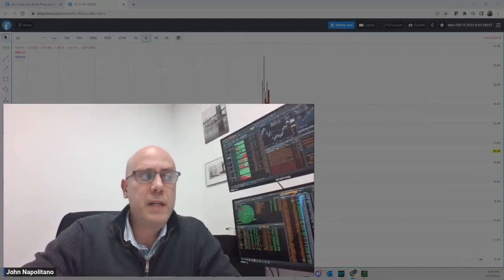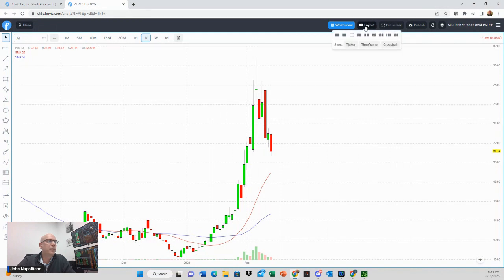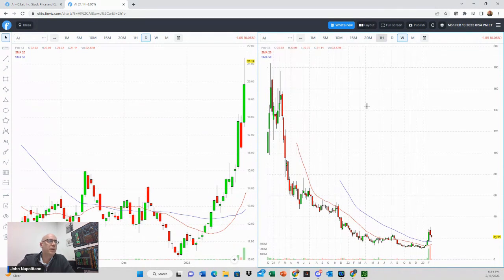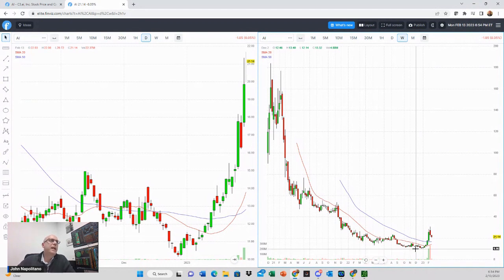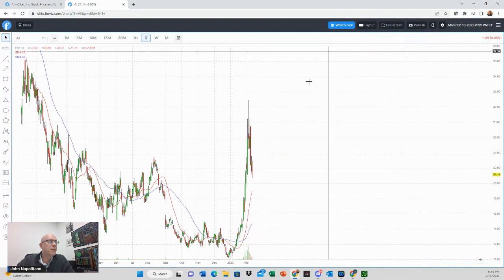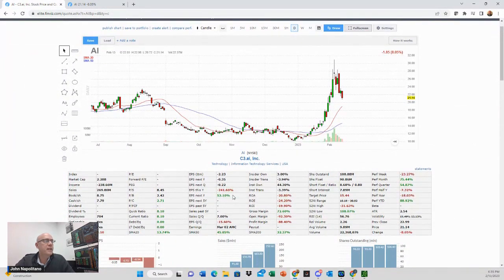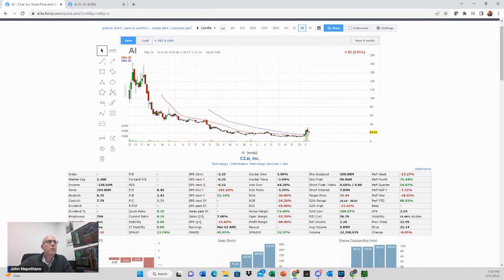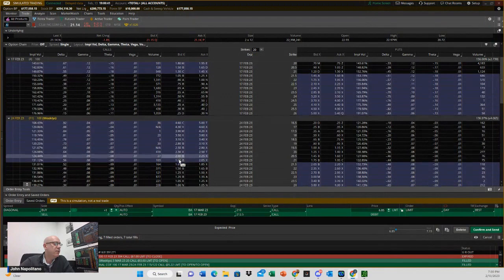How to handle a fast moving stock in a fast moving using options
How to Trade a Fast-Moving Stock using Options.
Why strategy is do important: Sign up to my 14 day bootcamp